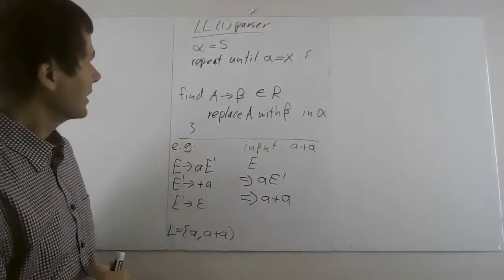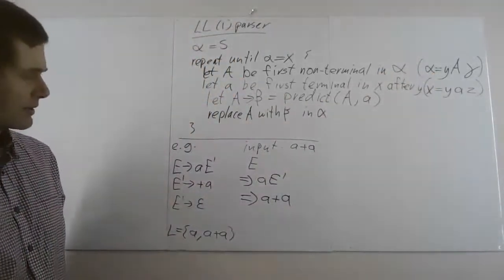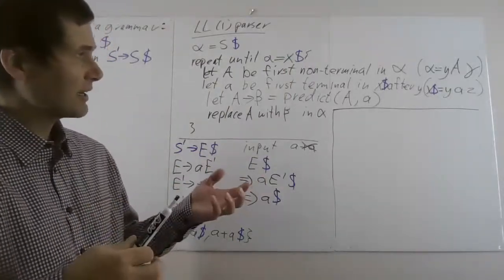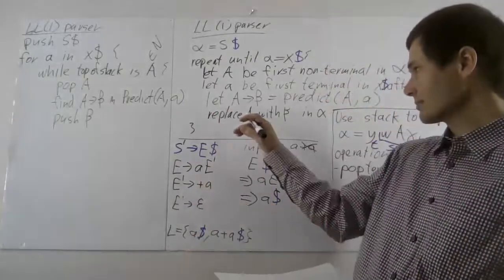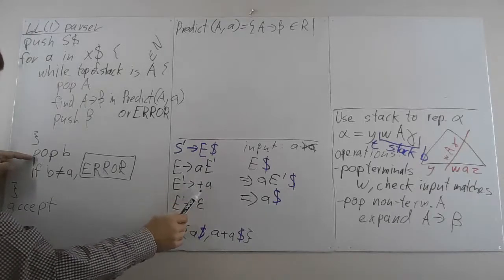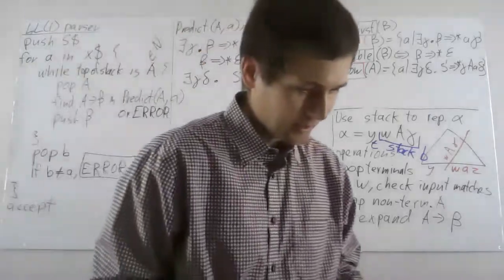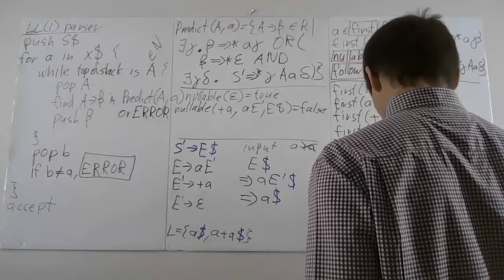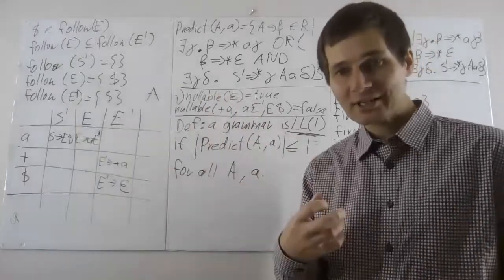CS 444 Winter 2021 Lecture 5 January 25